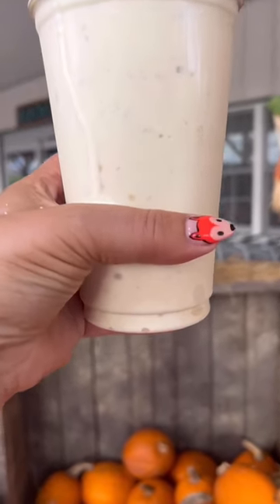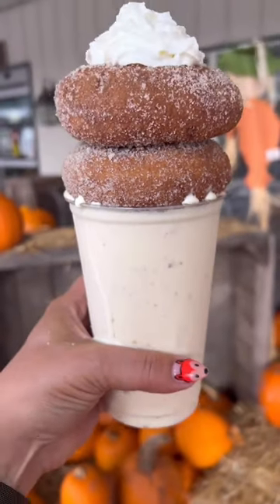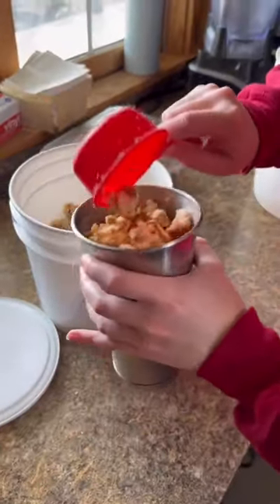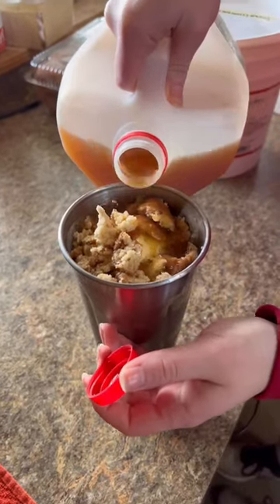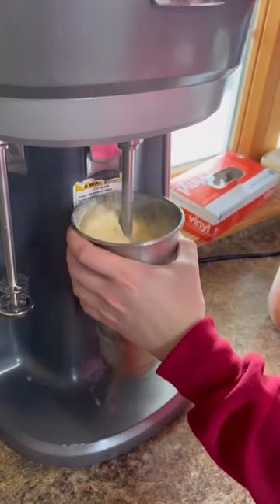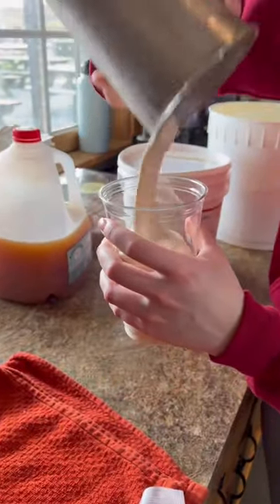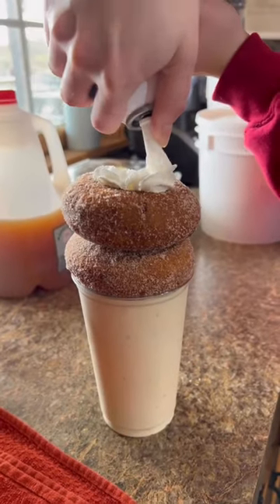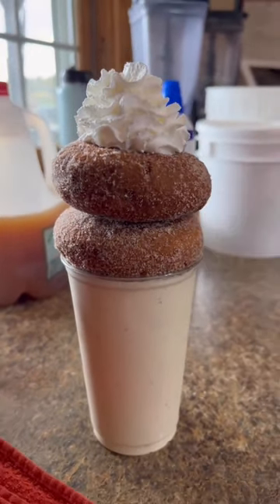💣 Apple Cider Donut Shake!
Let’s talk about one of my favorite fall treats/traditionals!! The Apple 🍎 Cider Donut Milkshake, from @HollabaughBros in PA. Every year I make the trip to get one, or two …🤣!! Wow are they delicious, and I love that they aren’t overly sweet. A lot of shakes you can’t get a quarter of the way through without a stomachache, because they’re sickening sweet. These babies are balanced perfectly, so you can enjoy the whole shake. Plus they make the apple 🍏 cider and donuts in house, so the freshness of the ingredients carry through to the milkshakes. Hollabaugh Brothers has become a fall tradition for us and I can assure you as long as they’re around, we’ll be every fall. You guys MUST try one, it’s available until December 23rd!!

🌈Follow Piper and I on other platforms for completely different colorful content!